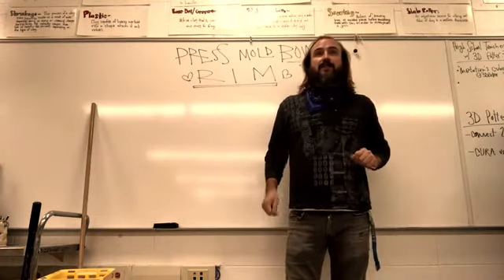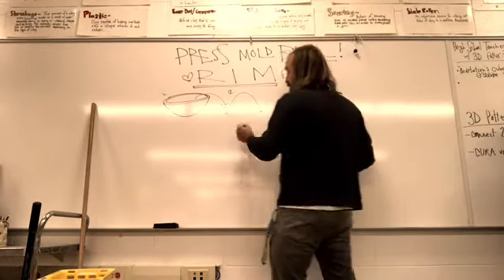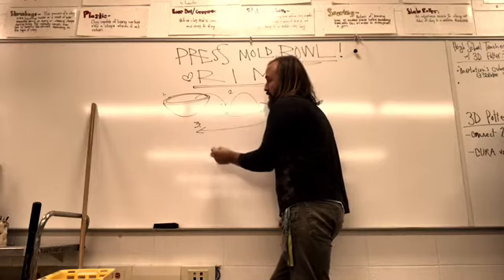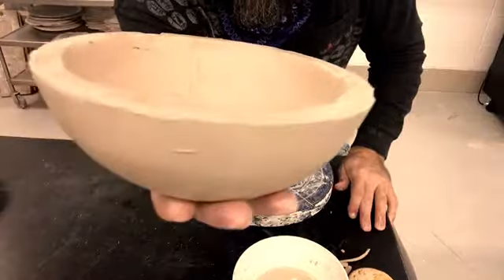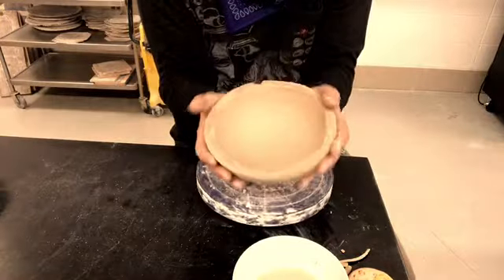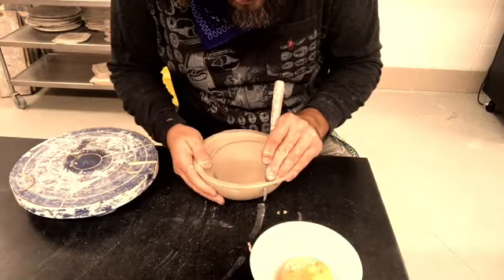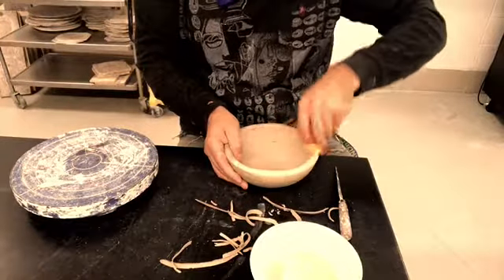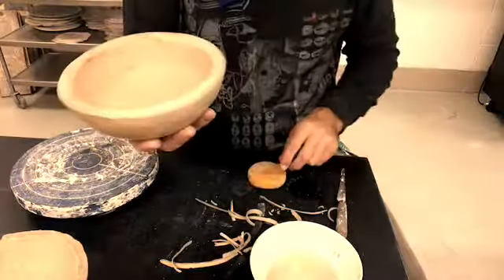Rounding A Rim....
Rounding a rim is just one finishing option. for bowls, mug, whatever!